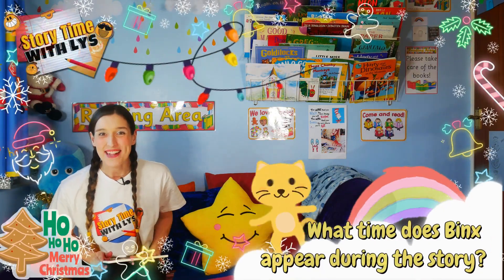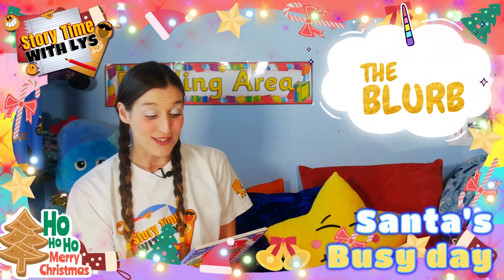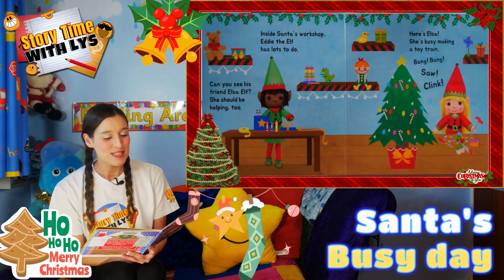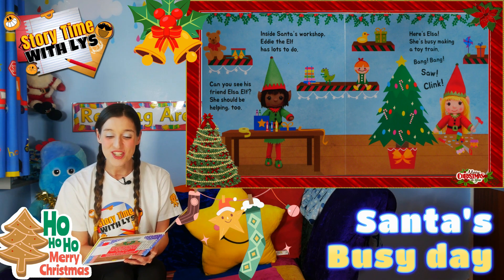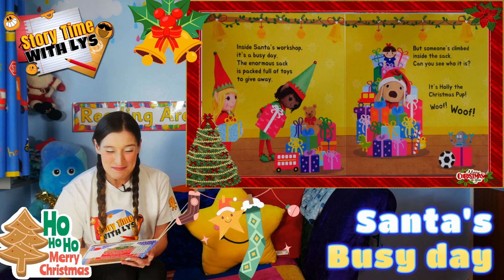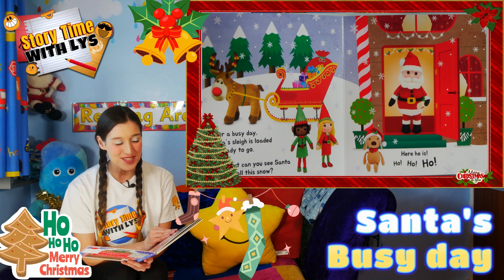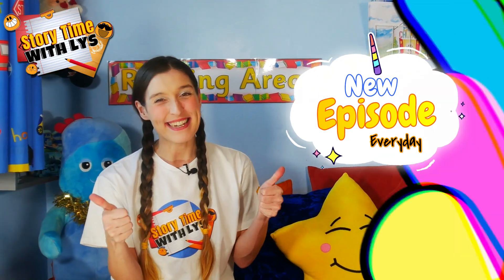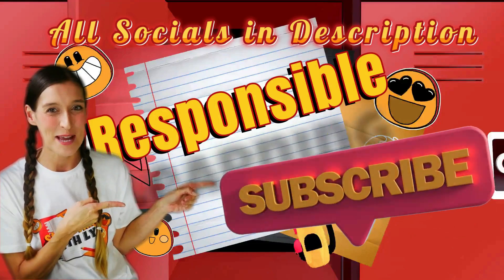Story Time with Lys - Santa's Busy day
A Reading of Santa's Busy day by Dawn Sirett and Kitty Glavin.
Listen Along to story time with a real teacher and sound effects. Perfect for the little ones to engage their imaginations and wonder.
This can also be used as a training Video for Parents with little to no reading skills.

Hi, my name is Alyssa (Lys).
On my channel, you will find many wonderful stories to enjoy.
As an Ex-Primary School Teacher in the UK, I now home-school my son of 3 and care for my Autistic Husband of 42.
Story Time with Lys is another way to express me and help others learn and grow.
Each story will take you on a journey of fantastic games finding Binx to amazing sound effects.

Socials.

SUPPORTING: Comm Unity Plus, Our Charity which you can find here for more details.

Purchase from -

Waterstones

Amazon